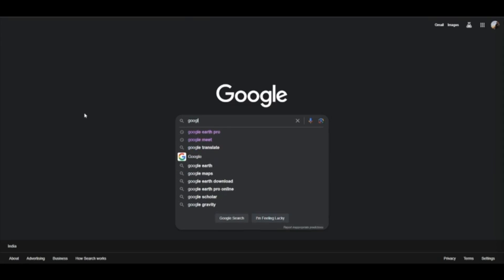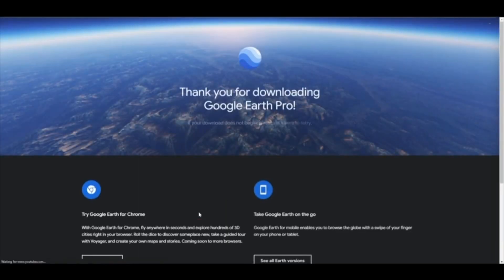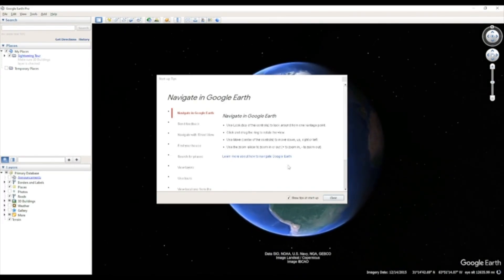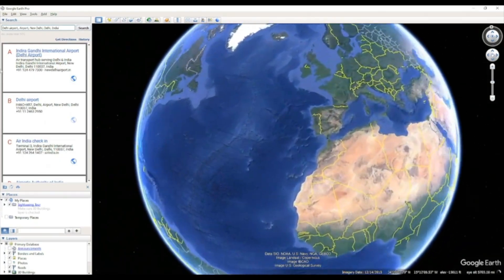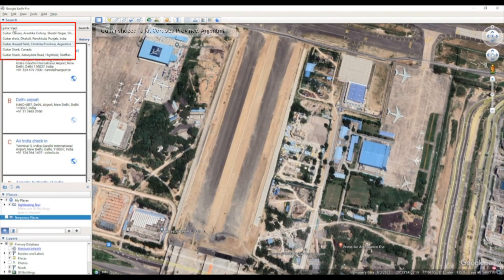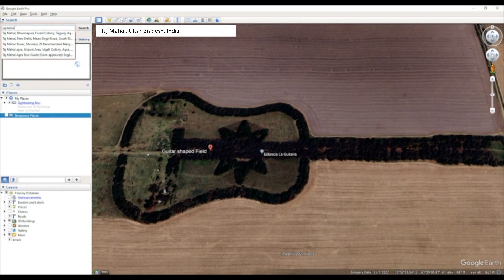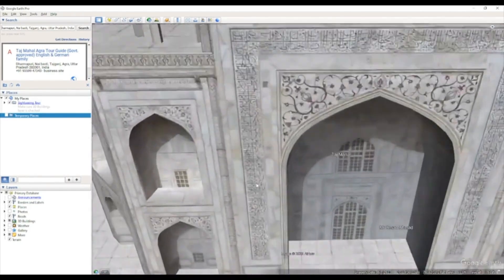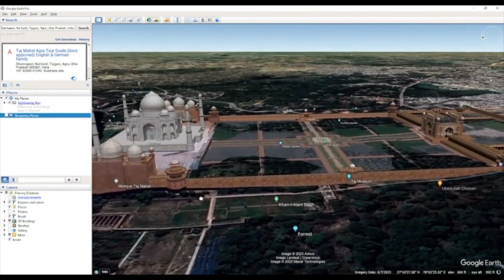GIS - 1.Google Earth Pro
This video explores how geospatial tools can be used to strengthen MGNREGA asset planning through the practical use of base maps, Bhuvan platform, and WMS integration. It explains the core concepts of GIS, interpretation of base maps and thematic layers, and the application of spatial techniques for data-driven decision-making. Viewers will learn how to access and utilize Bhuvan geospatial tools, integrate Web Map Services (WMS), visualize geospatial data, and perform spatial query, analysis, and overlay operations. The session guides planners and field officials on how to apply GIS-based methods to improve transparency, accuracy, and efficiency in MGNREGA implementation.

Geospatial Tools, GIS for MGNREGA, Bhuvan Geoportal, Base Maps, Thematic Layers, WMS Integration, Spatial Analysis, GIS Overlay, Rural Asset Planning, GIS Mapping, Spatial Query Tools